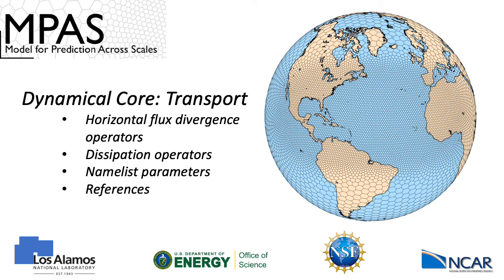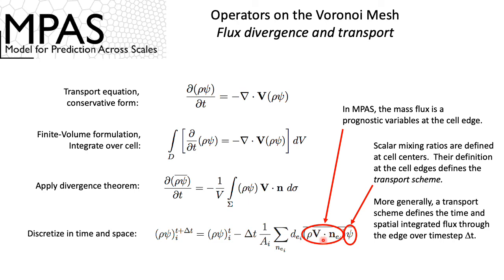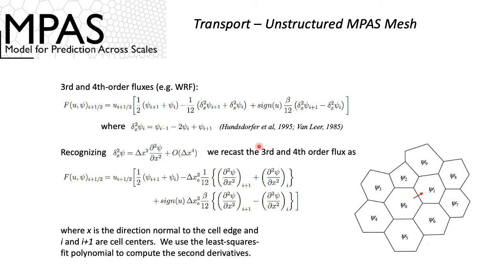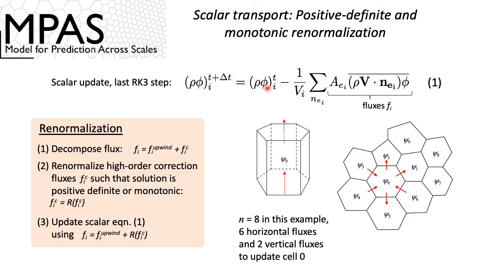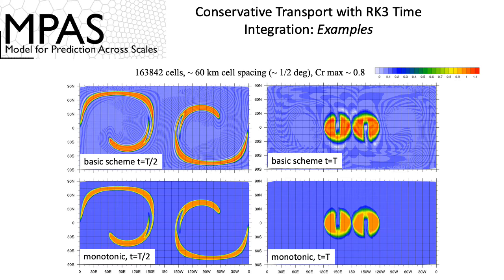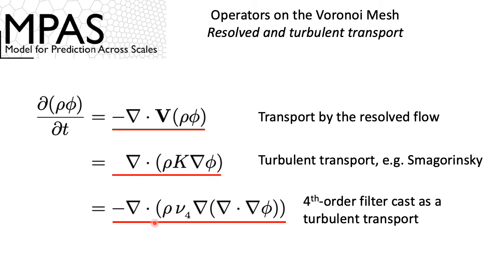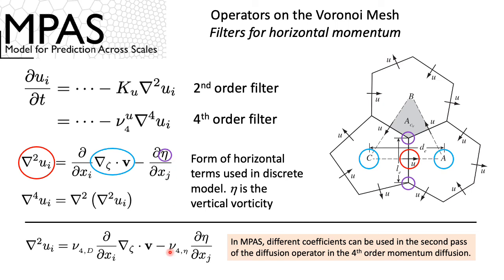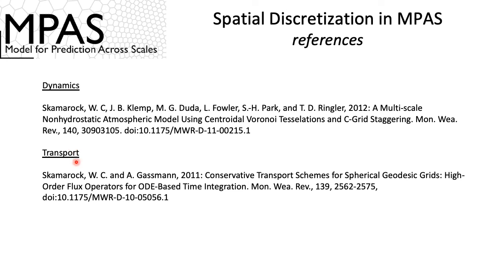MPAS Dynamics Transport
The three-dimensional flux divergence appears in every prognostic equation in the Model for Prediction Across Scales (MPAS) Atmosphere solver, and we focus on its horizontal discretization in this presentation.  The discretization of the flux divergence on the MPAS centroidal Voronoi mesh, coupled with its time integration, constitute the transport scheme used in MPAS-Atmosphere.  For scalar transport (e.g. water species, chemical species, aerosols, etc) we also describe the renormalization that renders the scheme positive-definite and shape-preserving.  Turbulent (subgrid) transport schemes, along with the background filters, are also described, and runtime configuration parameters in the namelist.atmosphere are explained along with default settings and recommendations for new applications.

This video is part of the 2021 MPAS-Atmosphere Virtual Tutorial.

You can find the agenda for this tutorial, and a list of all talks recorded videos from the tutorial